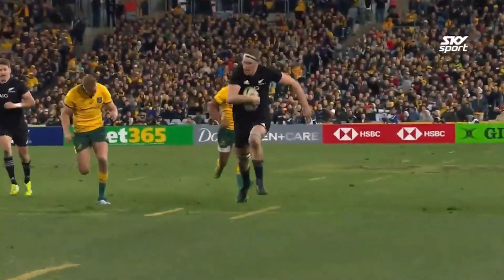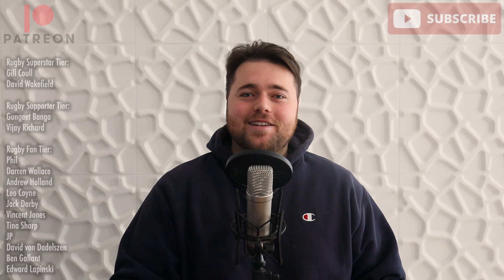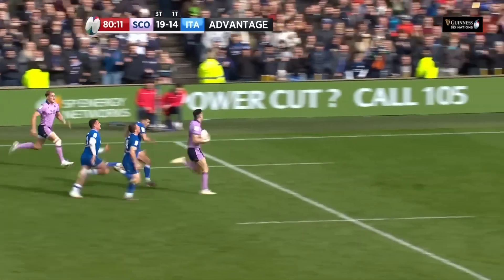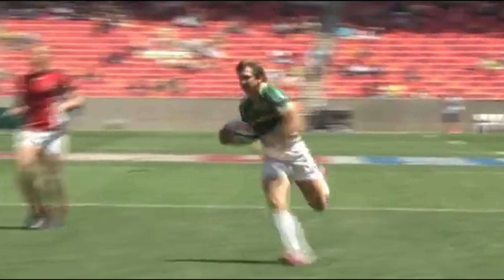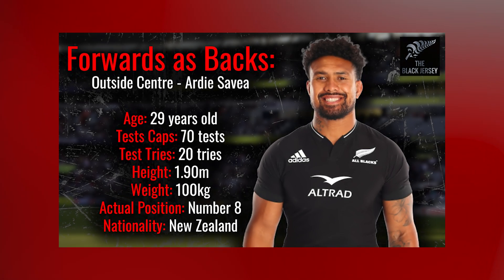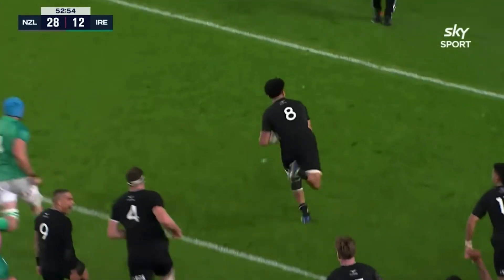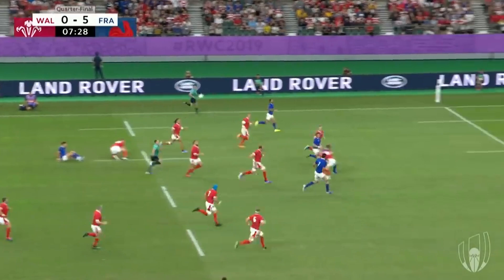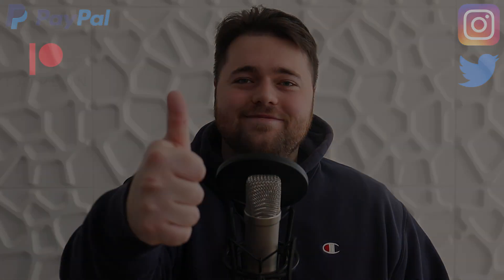Selecting a Rugby Backline of FORWARDS ONLY!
With test matches not quite back just yet in 2023, I'm continuing my more light-hearted content with a video where I pick a backline, with forwards in each jersey. With a hooker at halfback and a flanker at fullback, this video is sure to give a few laughs!